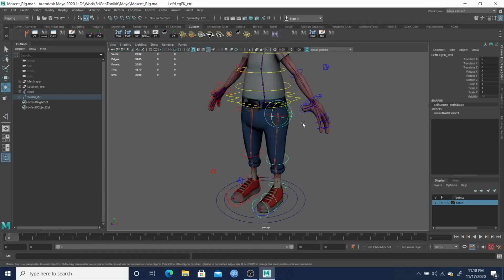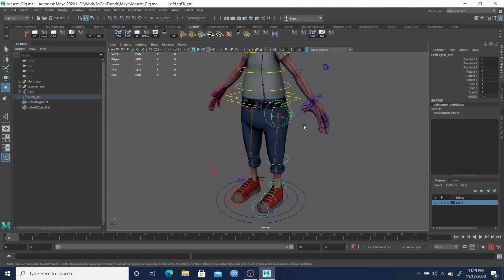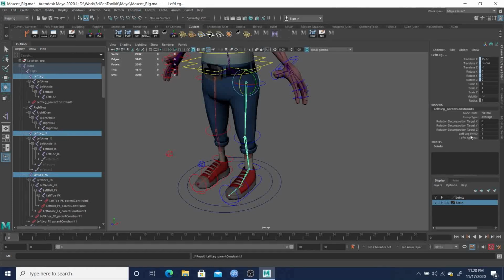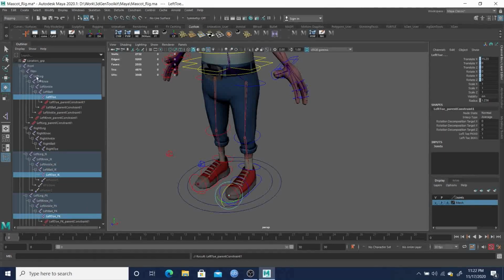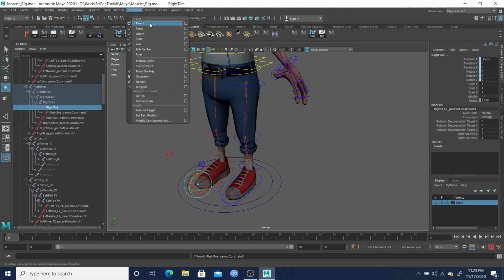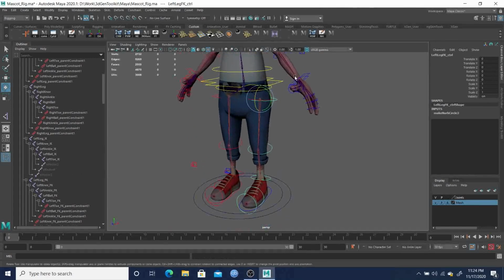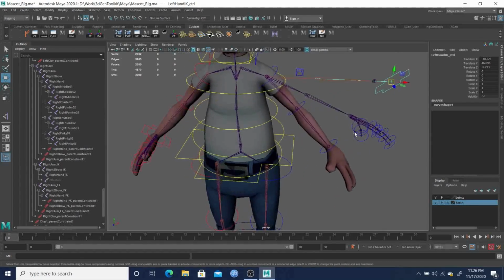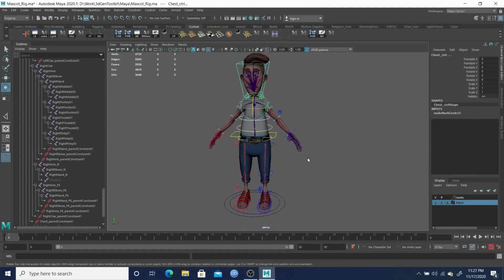0013 Rigging 3Jointchainsetup 9